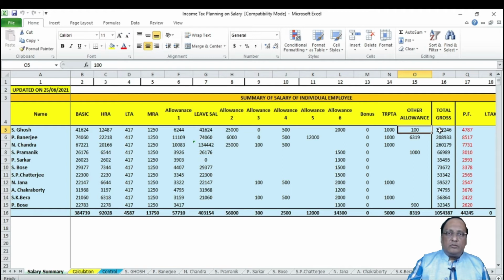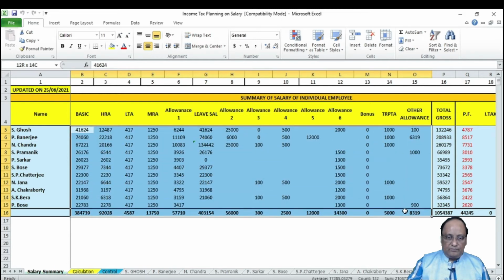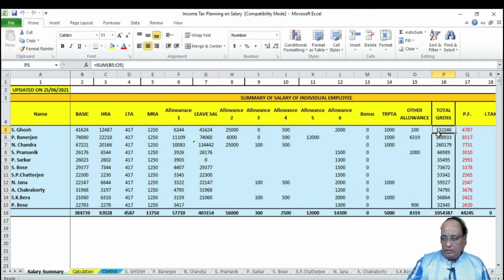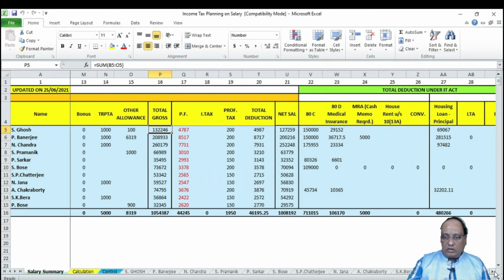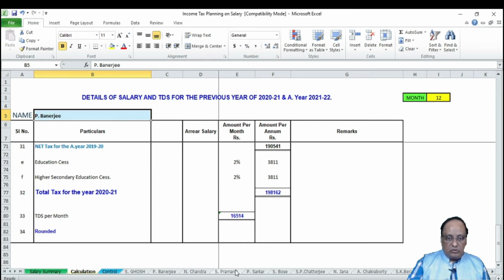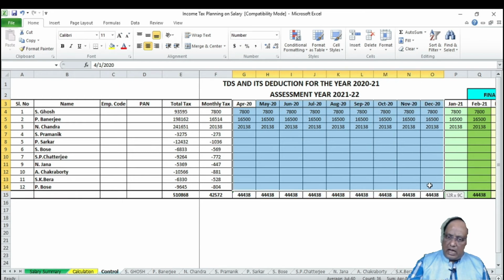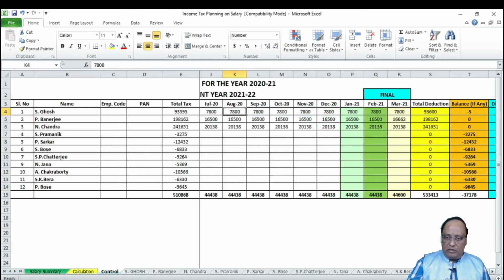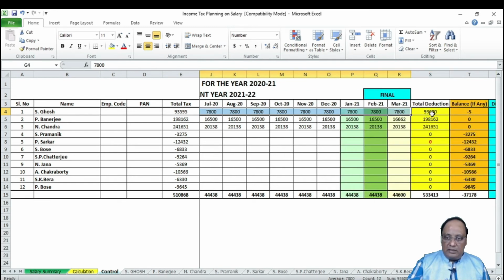Quick Generation of Form – 16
Quick Generation of Form – 16 | how to generate Form 16 in Excel.